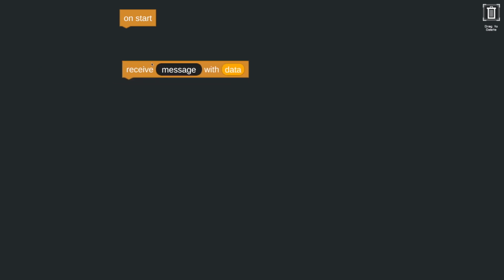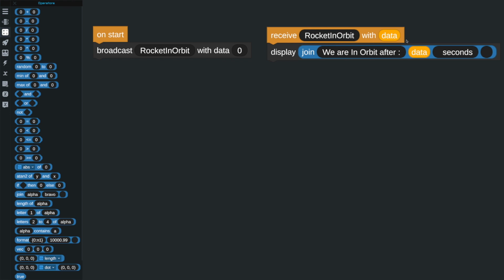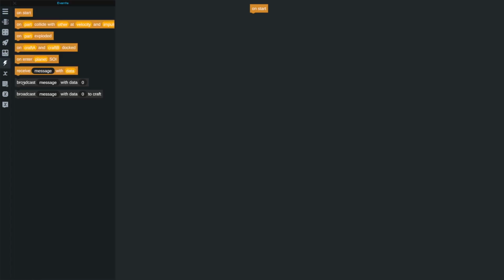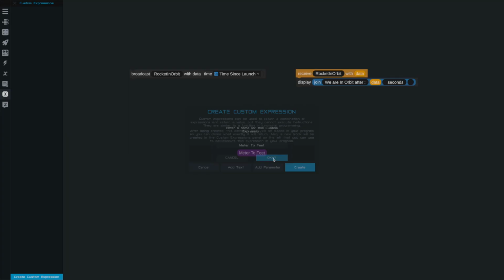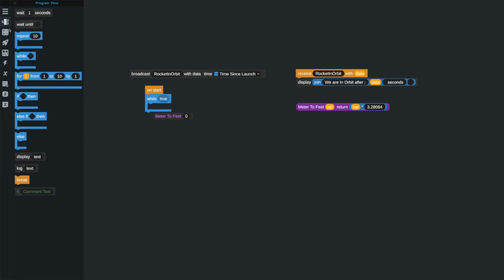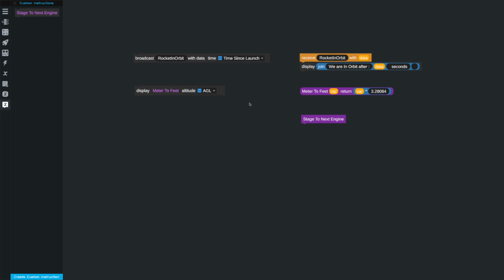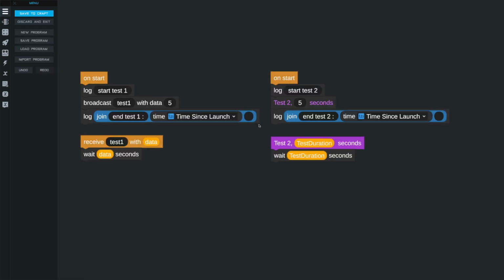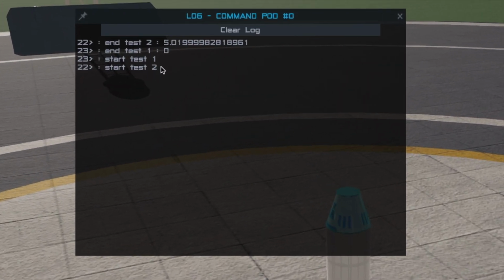Juno: New Origins - Vizzy Tutorial #3 - Broadcast and custom expressions / instructions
This is the third video of a Vizzy tutorial series. This one covers Broadcast and custom expressions / instructions.

by NoName101